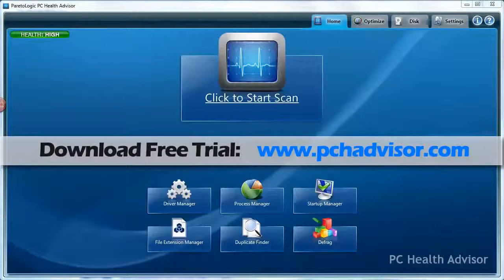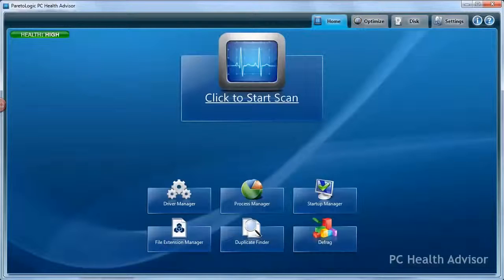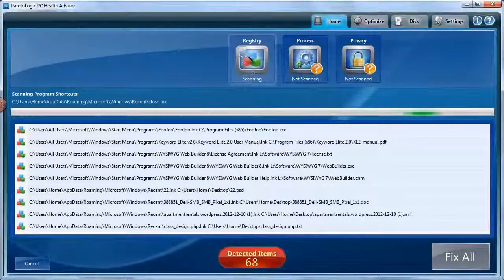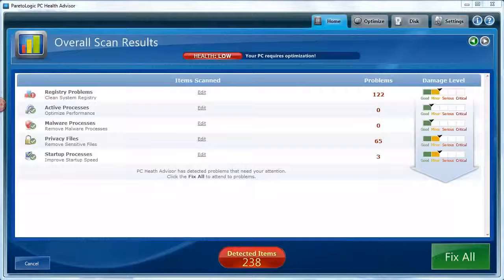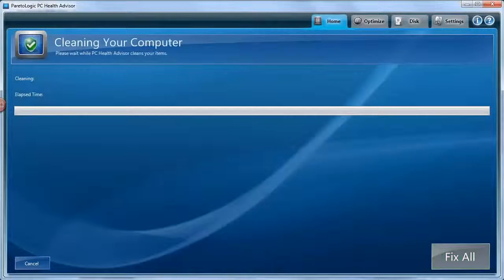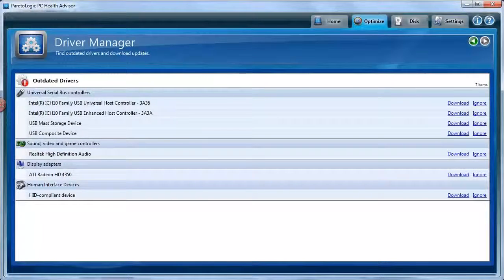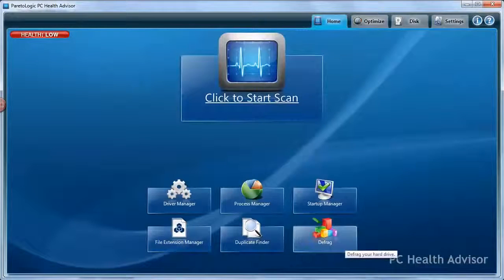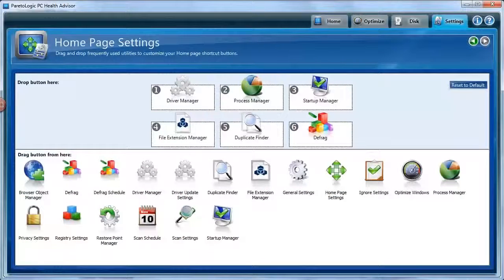Data Recovery_ My Computer Keeps Freezing - Easy Fix 2013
What data? recovery? service do you recommend?
Do you know any links for free data? recovery? downloads?
What do u need to study to do data? recovery?
Which is best and free software for data? recovery?
Is there a external hard drive with a data? recovery? warranty?
My mac laptop is hard drive crashed; what are the best data? recovery? programs?
Data? recovery? from a undetectable external hard drive?
Memory card data? recovery? software?
I need a software like easeus data? recovery? wizard but cheaper?
What class(es) would i need to take in college to learn data? recovery?